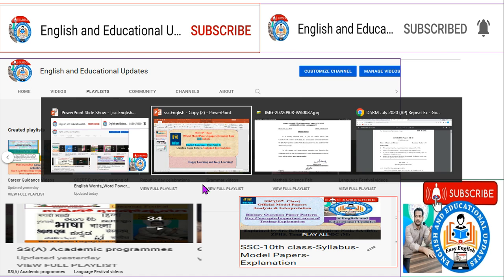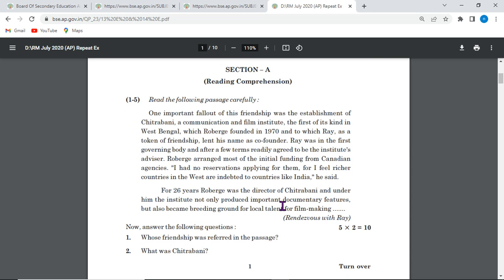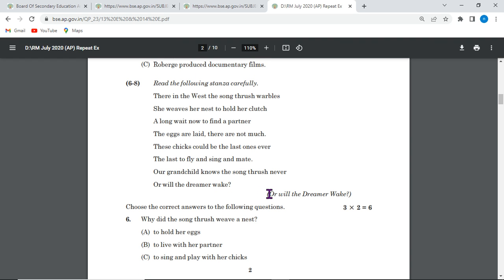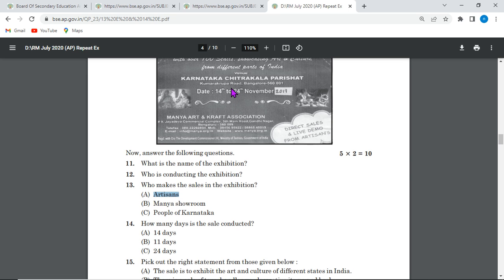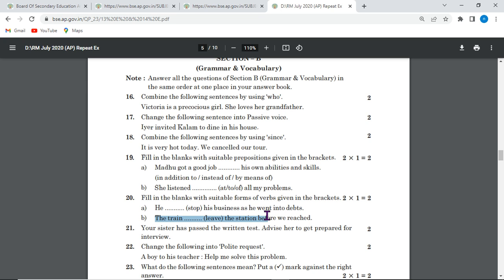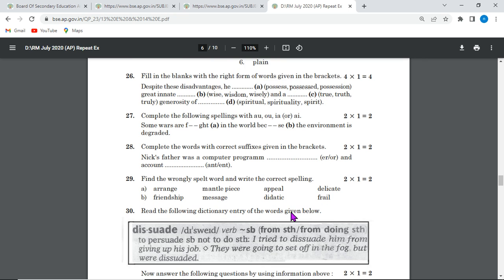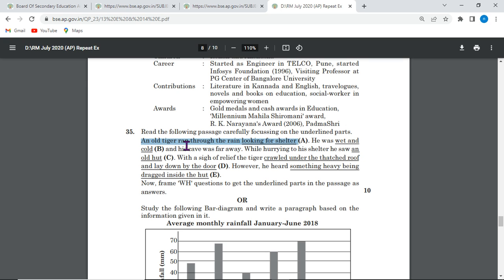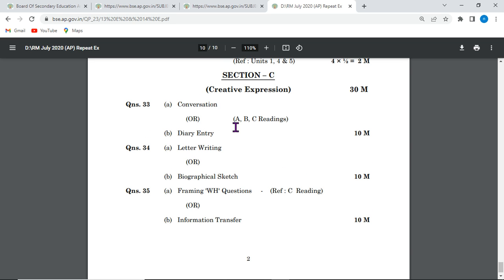SSC_10th_Model_Papers_Analysis_ENGLISH_Question_Paper_Guidance-with_Answers-Interpretation